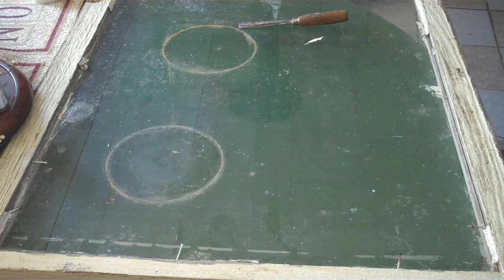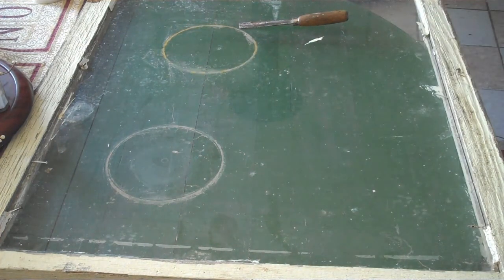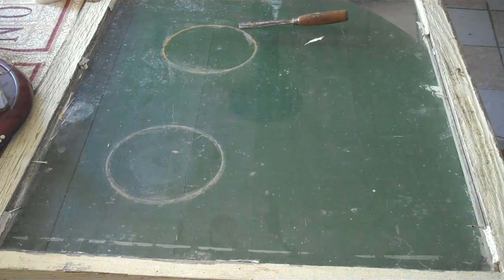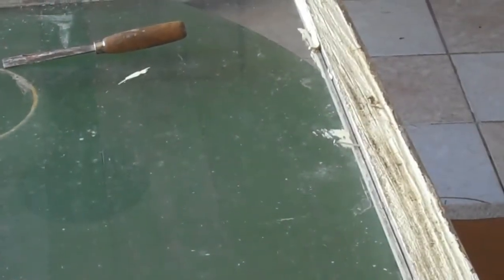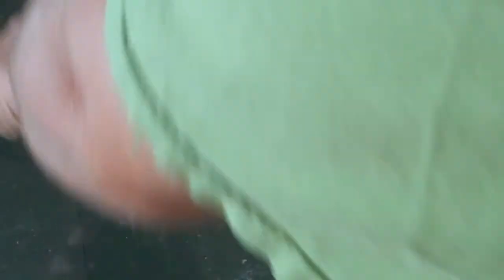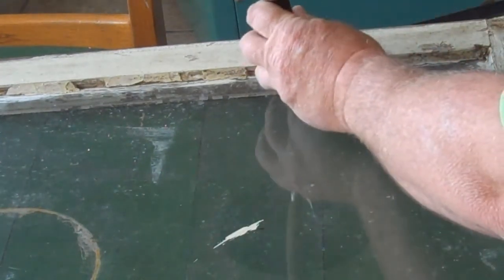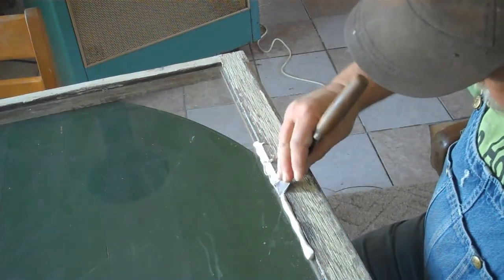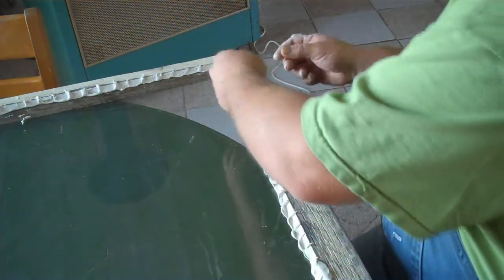Goat Barn (ep3) reglaze a window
Contest rules.
2. Post a video as a response to this video
3. Video must show that whatever you find WAS used before modern product was      available